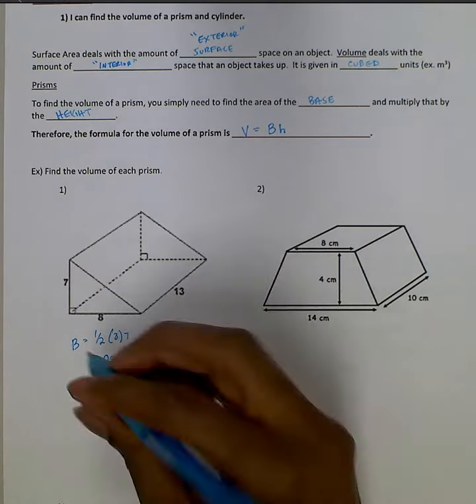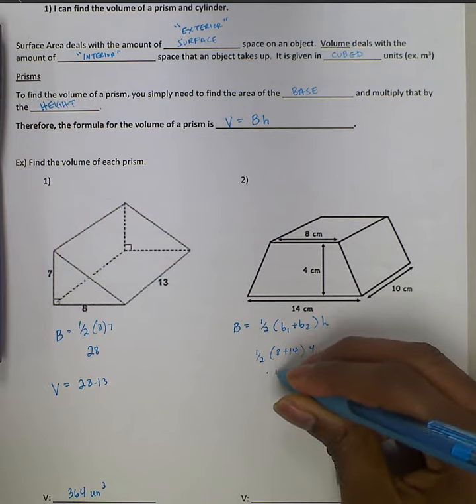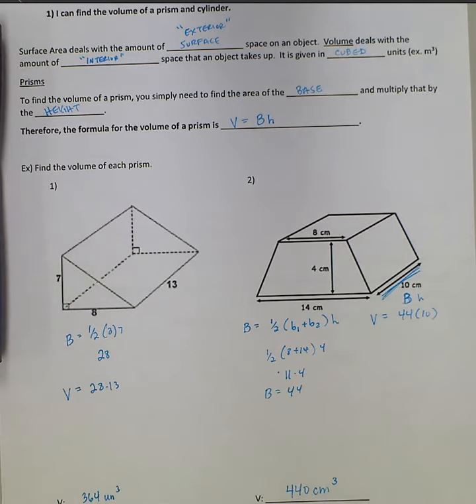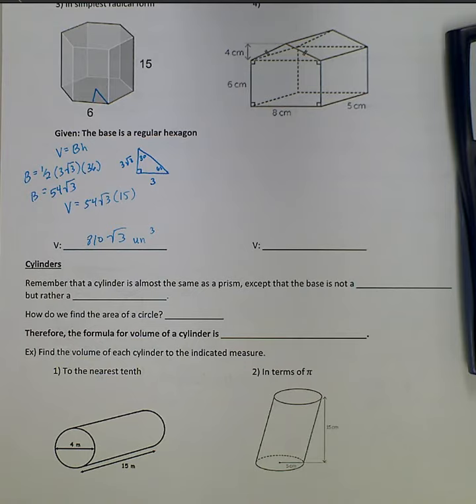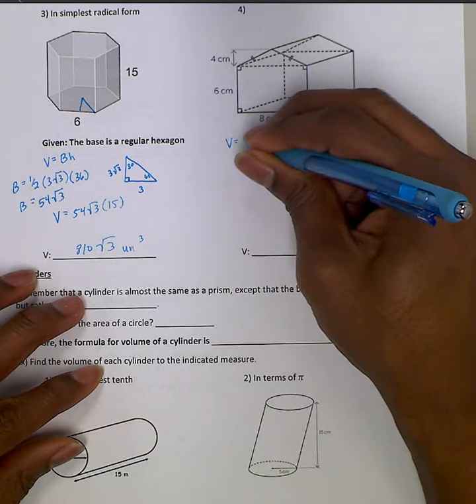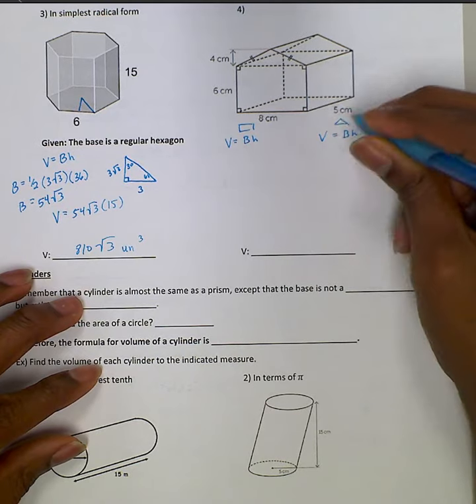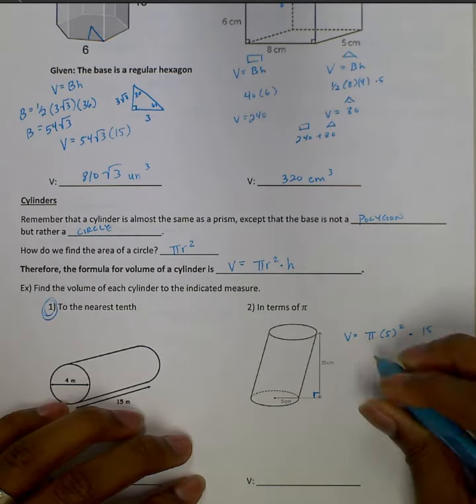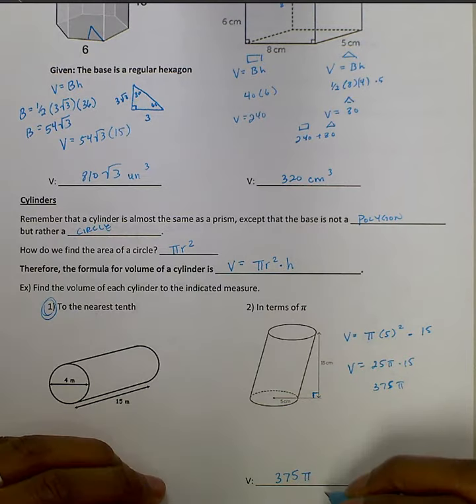Unit 11 Lesson 6: Volume of Prisms & Cylinders Notes